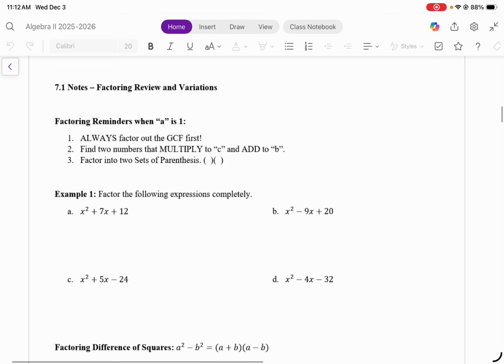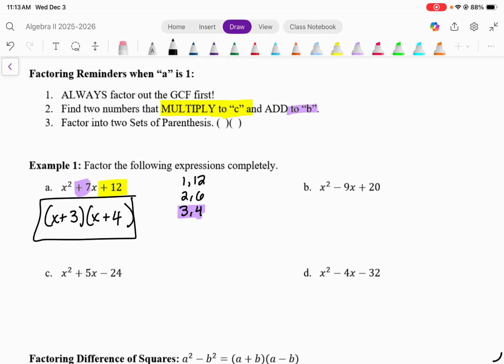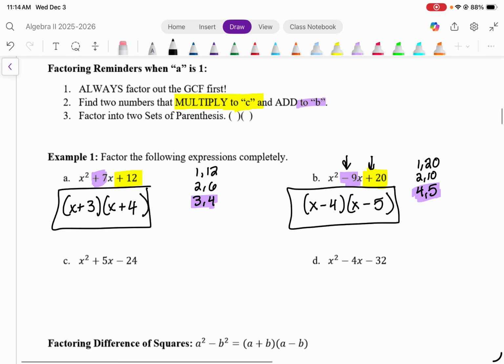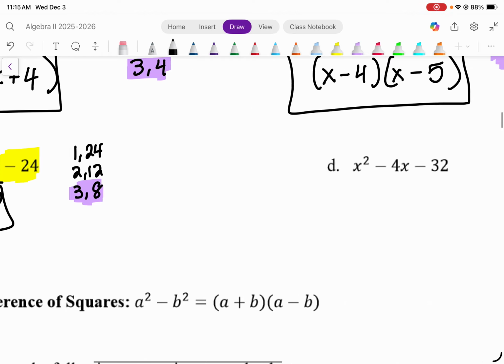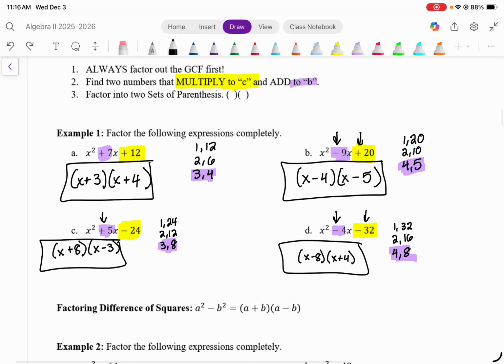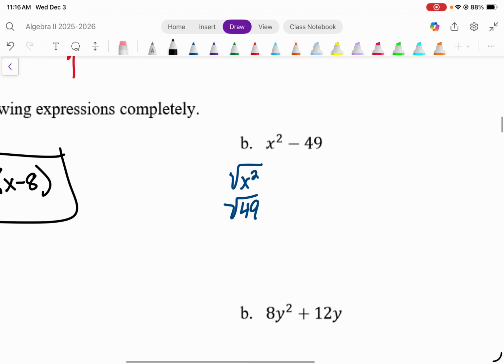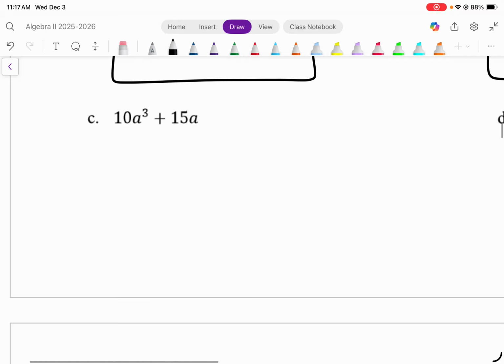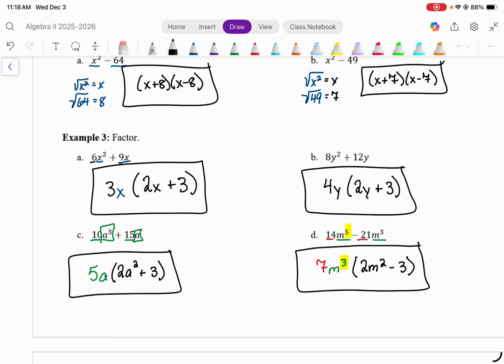7.1 Part 1 - Factoring Review